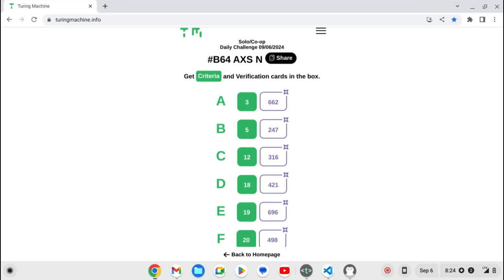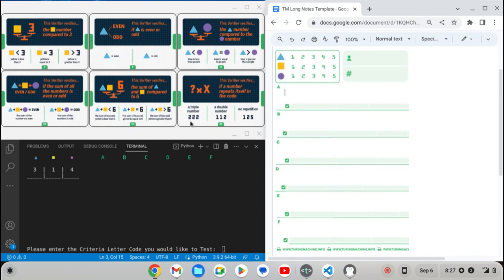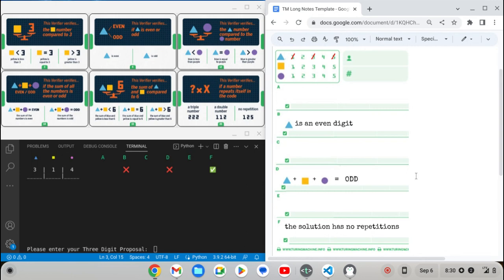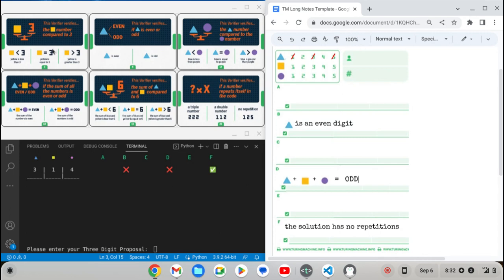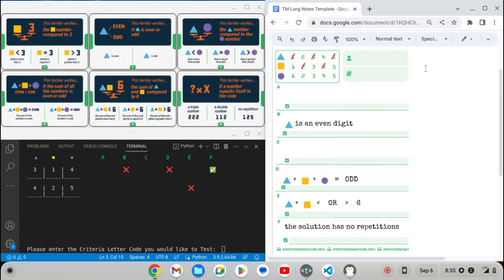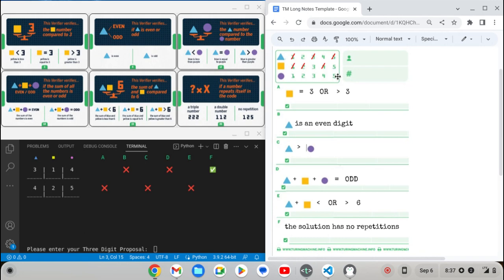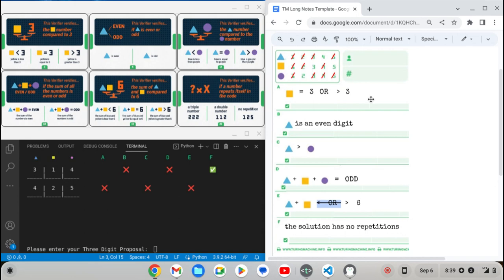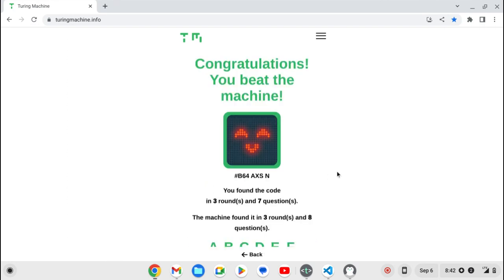Daily Turing Machine Puzzle on 06 Sep 2024 - Puzzle Id: B64AXSN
00:00 Let's Begin
00:28 Review the Criteria Cards
02:13 Begin the 1st Proposal (it's always 314)
05:16 a-ha moment 1
06:15 Thinking through to construct 2nd Proposal
08:55 Begin 2nd Proposal
09:54 a-ha moment 2
15:14 Quick 3rd Proposal
15:58 Review and Verify Solution
16:48 Did we beat the Turing Machine ?
17:57 Final thoughts ...